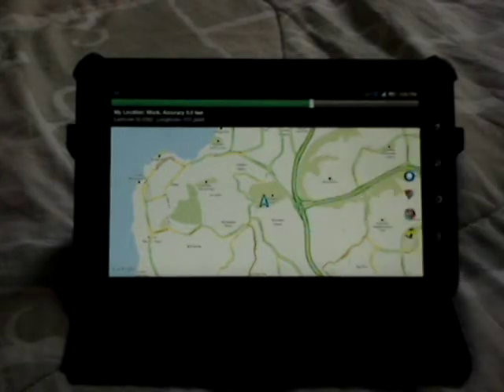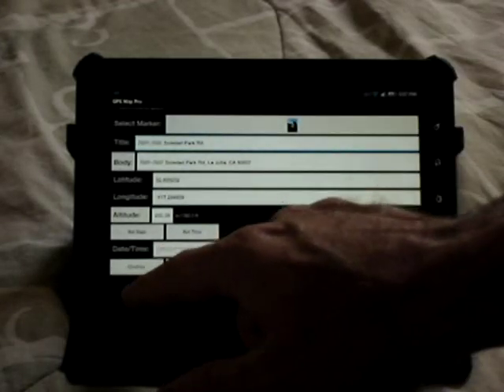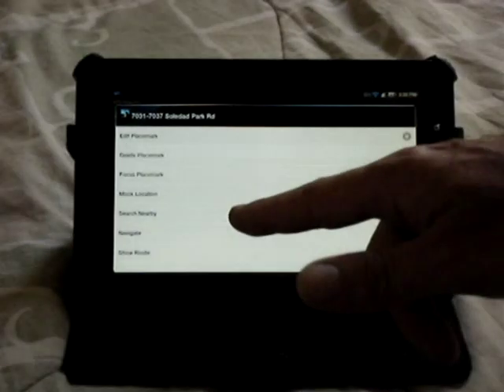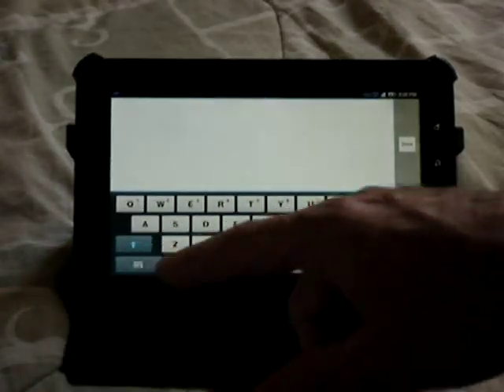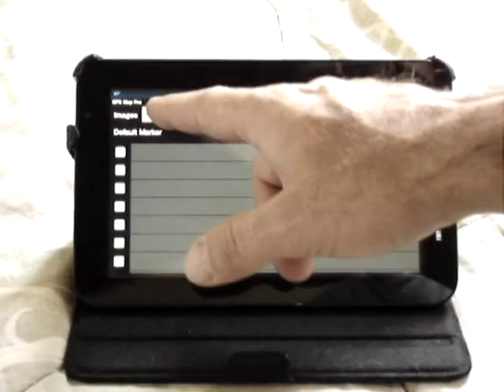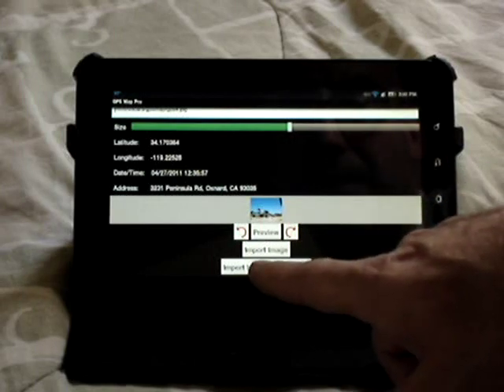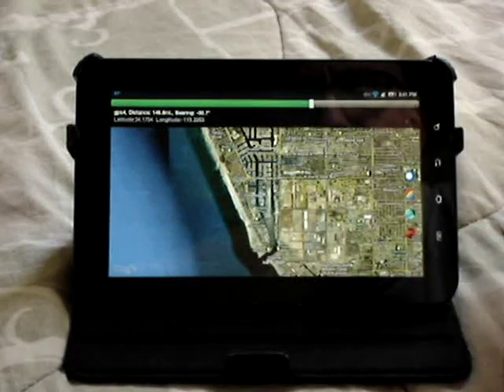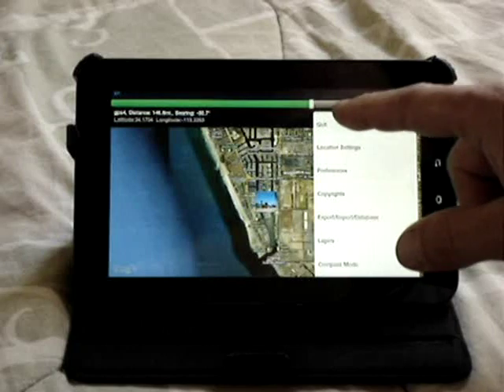WrightRocket's GPS Map / GPS Map Pro Android Application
GPS Map is an Android application that lets you mark Placemarks with Markers based upon Images. A Placemark represents a point on the map. There are eight default Markers available, and new ones can be created by importing Images.

This video is a quick tour of using the application's main menu items.